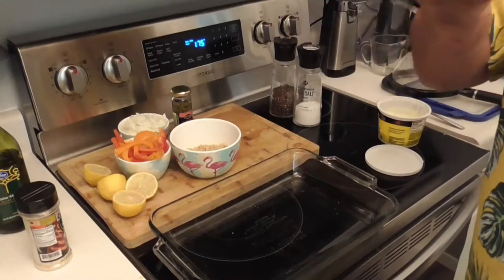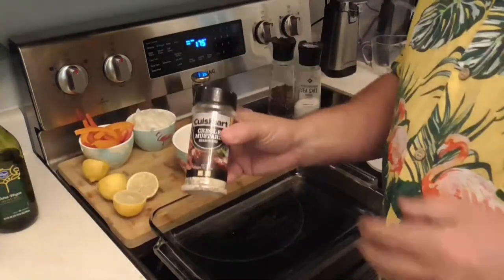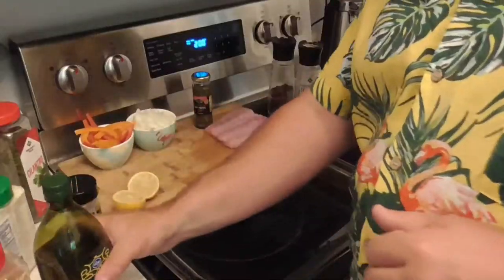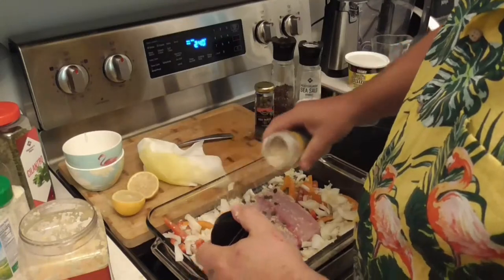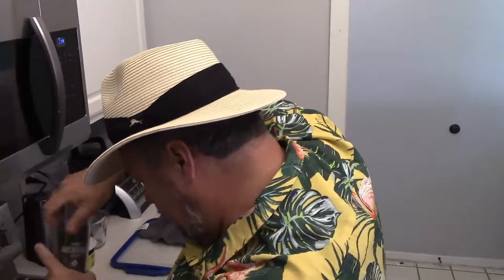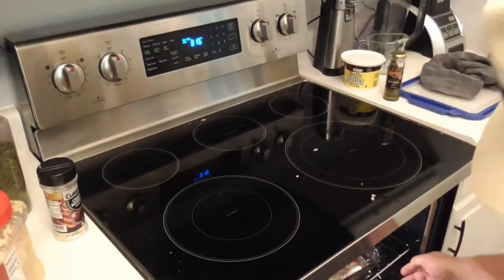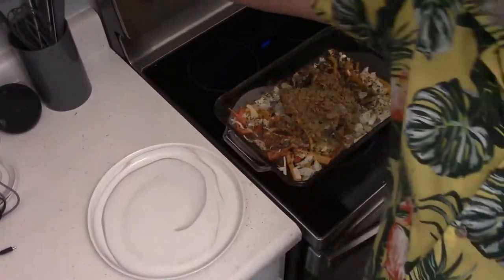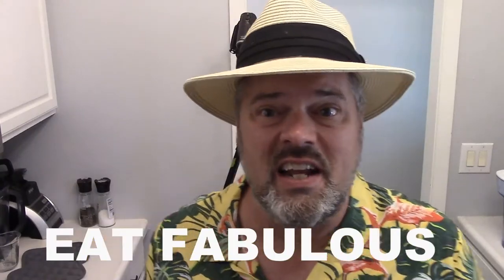Seafood Recipe: Baked Grouper -- Awesome and easy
This is my favorite baked fish recipe I've ever done.
It's super easy cooks for less than 30 minutes.